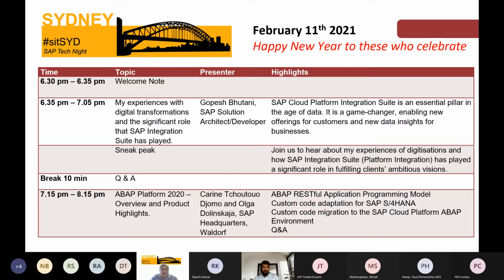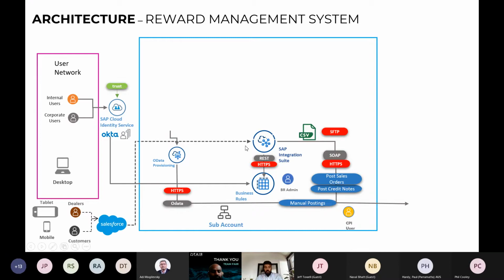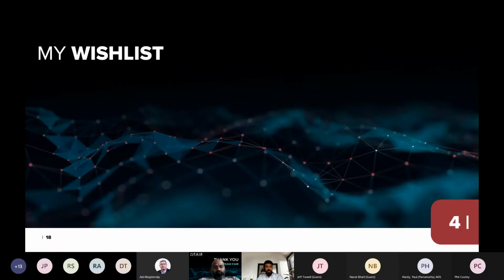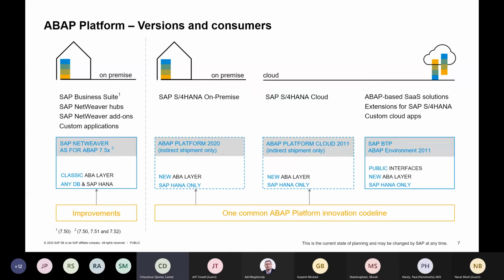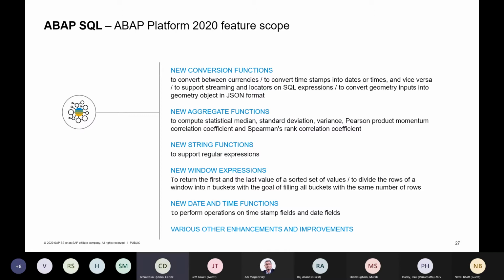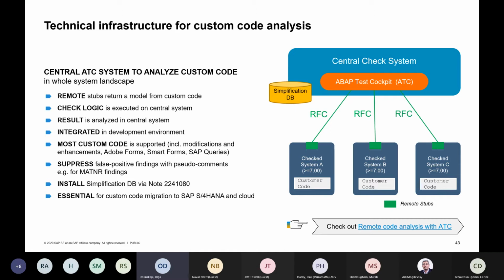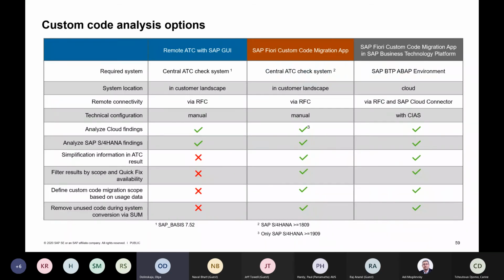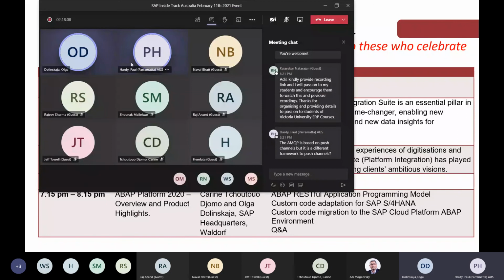SAP Inside Track Australia February 11th 2021 Event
Gopesh Bhutani, SAP Solution Architect/Developer - My experiences with digital transformations and the significant role that SAP Integration Suite has played.
SAP Cloud Platform Integration Suite is an essential pillar in the age of data. It is a game-changer, enabling new offerings for customers and new data insights for businesses.
Experiences of digitisations and how SAP Integration Suite (Platform Integration) has played a significant role in fulfilling clients’ ambitious visions.
Carine Tchoutouo Djomo and Olga Dolinskaja, SAP Headquarters, Waldorf - ABAP Platform 2020 – Overview and Product Highlights.
Custom code adaptation for SAP S/4HANA
Custom code migration to the SAP Cloud Platform ABAP Environment